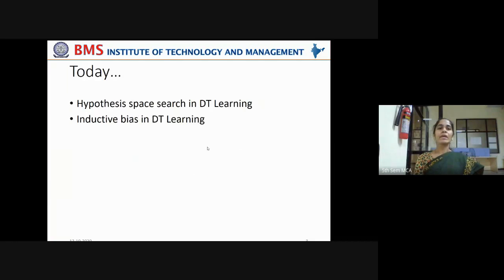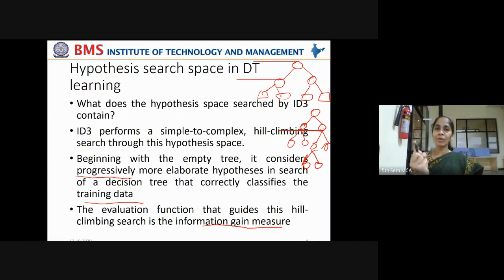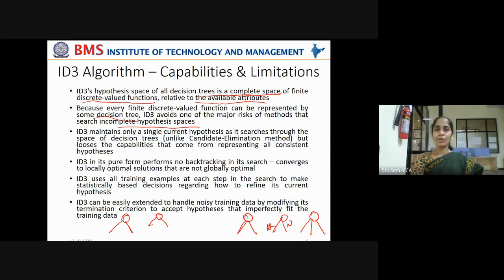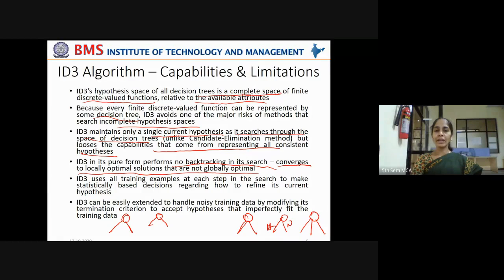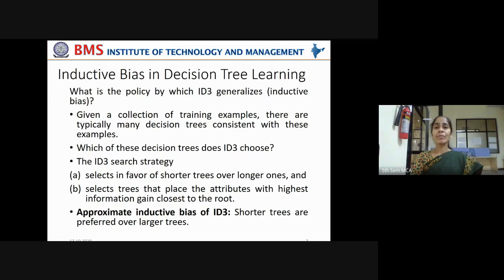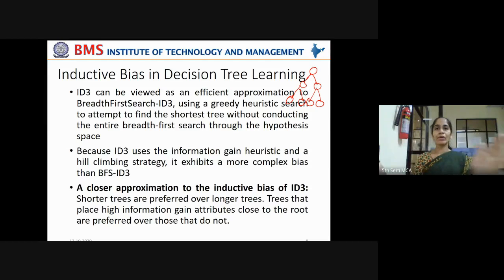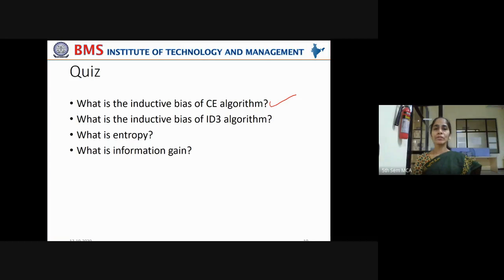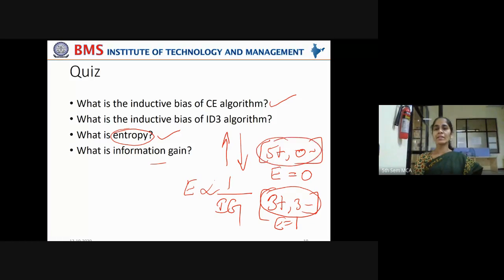Hypothesis Space Search & Inductive Bias - M2 - L4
Hypothesis space search in DT Learning
Inductive bias in DT Learning